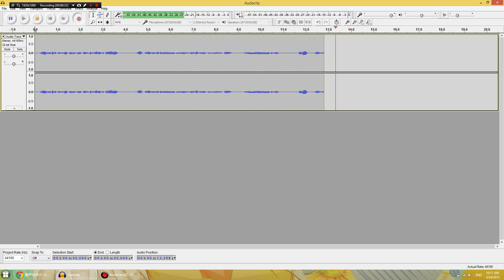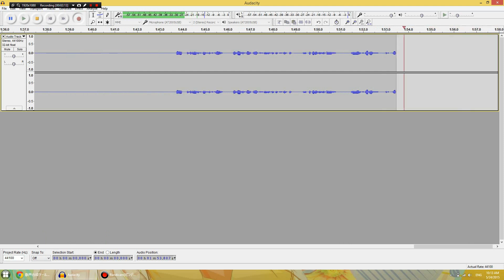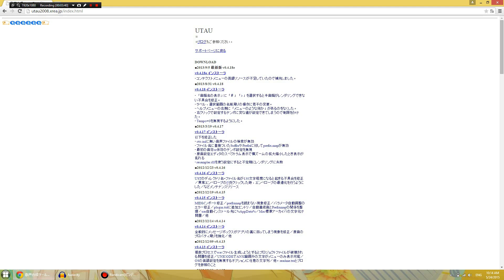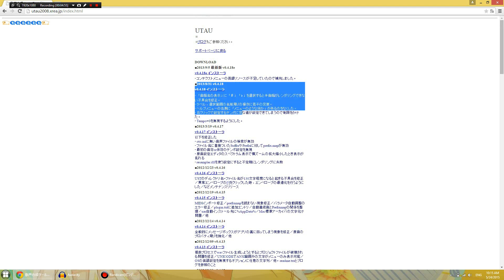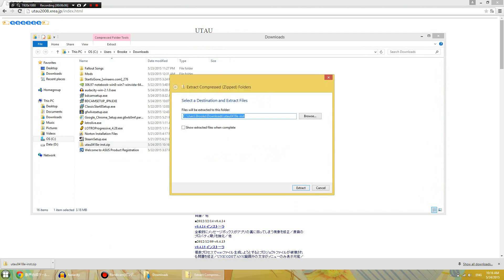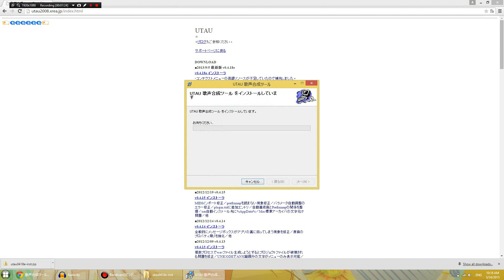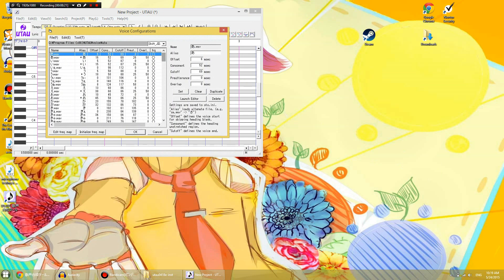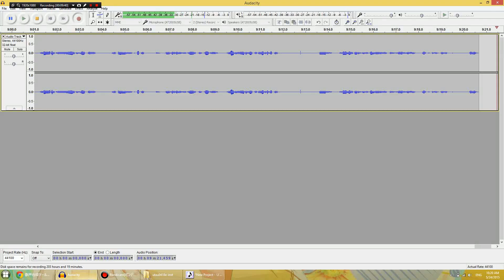[2024/2015] UTAU Download and Install Tutorial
IMPORTANT NOTE: IF YOU HAVE A MAC YOU NEED TO DOWNLOAD UTAU-SYNTH, NOT UTAU.

Tutorial is still good! Program hasn't updated, so everything's the same

All right! Here we are then~ An actually good and comprehensive tutorial! I'm pretty sure I didn't leave anything out, but drop me a line if I did, or if you have any questions about anything! I'll add a FAQ as the questions come.

What tutorial do you guys want to see next? Let me know!

Check out the playlist for a full walkthrough on how to make an UTAU, and how to make it sound the best it can be

If Defoko specifically isn't singing:
Try redownloading her. There are reports that this happens sometimes, and reinstalling her can fix it. Make sure the syllable you're testing/UST is in Japanese, she can't read romaji. You also have to have opted to install with a Japanese local.

Join the UTAU-Club group on dA to involve yourself more in the UTAU community and even join contests!